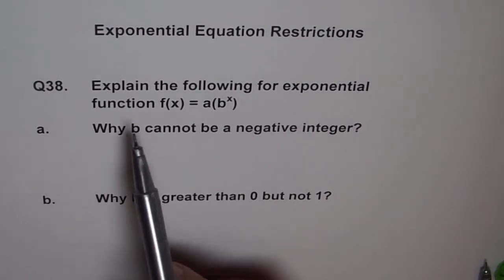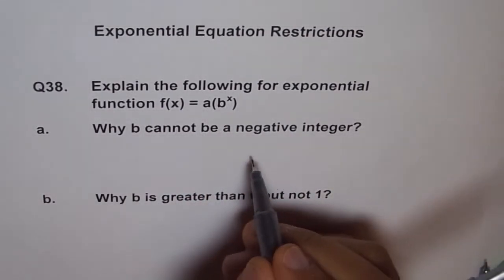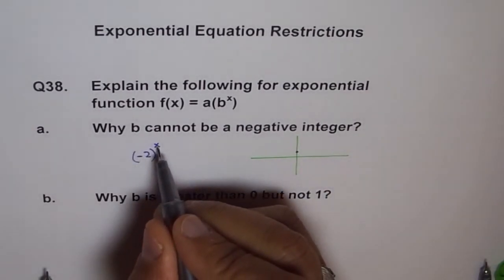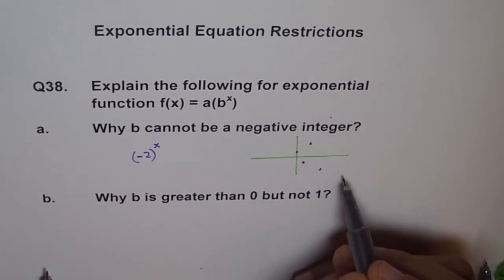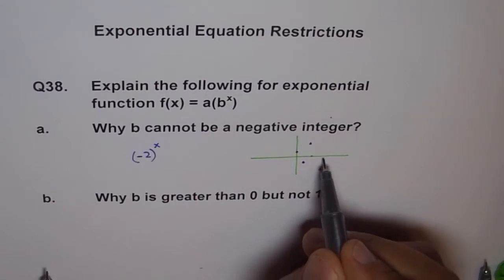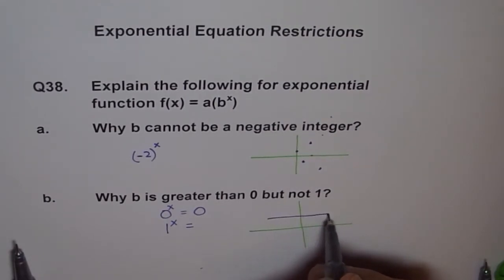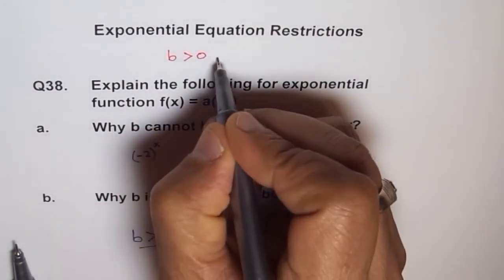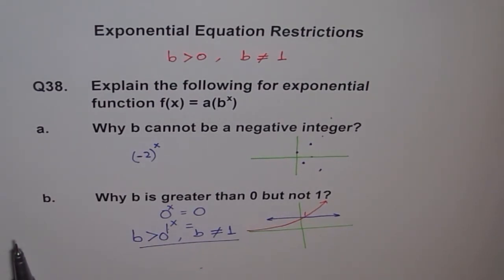Quiz Exponential Function Restrictions Q39